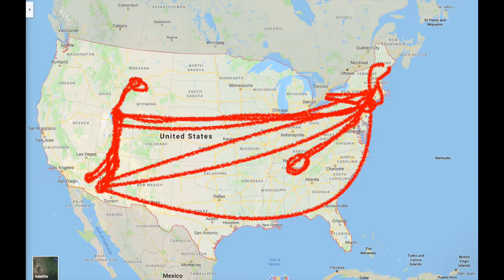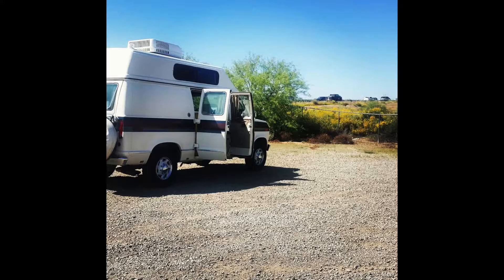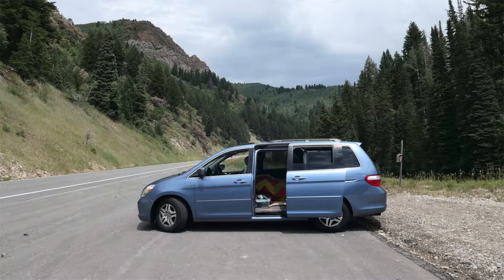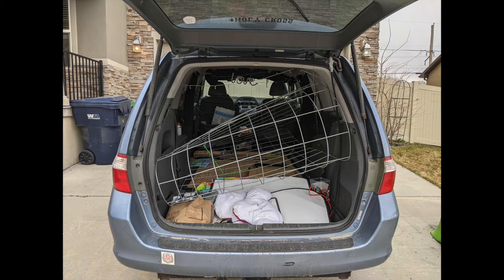10 Perks of Having a No-Build Minivan Campervan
I'm so stoked on having this multi-purpose vehicle to sleep in, haul stuff with, and have as a dependable travel car. I LOVE having a no-build minivan campervan.

Learn how to have a two way conversation with your Higher Self (it's free)

0:00 The perks of having a no build campervan
0:32 You can fit a cattle panel in it
2:07  It's great for a side gig with a delivery service
3:23  You can adapt your design to fit more people
4:13   You can fit bigger sports gear like a boat
5:59  You can put the seats back in and sell it
7:16   It's lighter, in most cases, so better gas mileage
8:10. It can be less expensive than a “build” option
9:35  It's easier to accomplish because you don't need to build anything
11:12  No huge commitment of time, money, and vehicle

**Links to what I use in my Minivan Camper**
Woven Grass Rug
Wool Rug Pad
Bungee Cords
Mattress - Latex Topper
Sleep Mask
Quilt Pattern -  @Tiny Orchard Quilts

Camp Stove - Gas One
Butane Canisters
Camp Pot
Good To-Go Backpacking Food
Liquid IV Hydration Pack
Long Handle Utensils
Fire Extinguisher
Sawyer Squeeze Water Filter
Backpacking Stove
Solo Stove

Power Box (they don’t make mine anymore, but this is close)
Solar Panel

Clip on Fan
Luggable Loo
Double Duty Bags
Window Coverings (they make them to your car's dimensions)

Inflatable Kayak
Trekking Poles
My Favorite Daypack

When I was traveling full-time, I had more storage bins under the bed and a three-tiered rolling cart hooked to the back of the driver's seat with bungee cords. That's the only difference between a full-time set up and what I have here. I did have a mechanic take out the very back seat that folds into the floor. It's not necessary to remove it, but it gave me a lot more "garage" space.

Rachel Archelaus is the founder of the Intuitive Art Academy where she teaches people how to have a two way conversation with their intuition. She is an internationally known spiritual teacher and business mentor to lightworkers.

Her books:
Intuitive Art: Have a Two Way Conversation with your Higher Self
Above the Surface